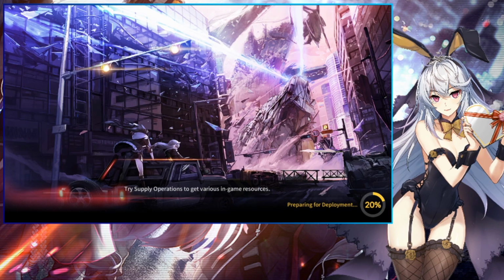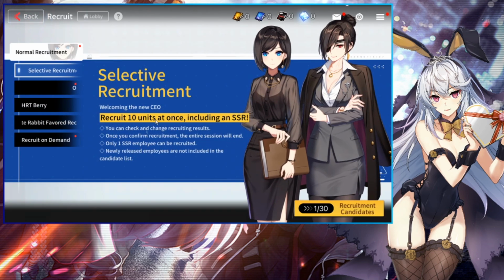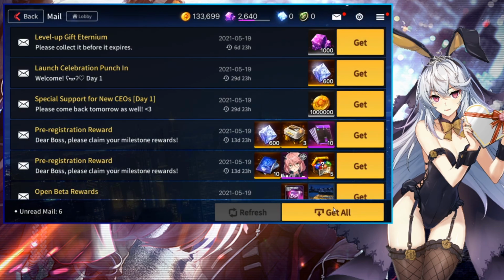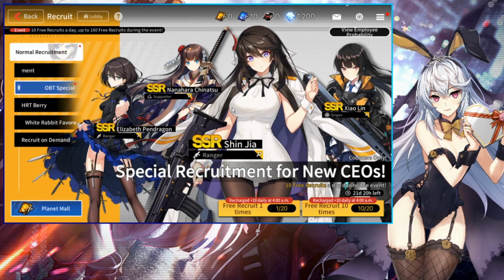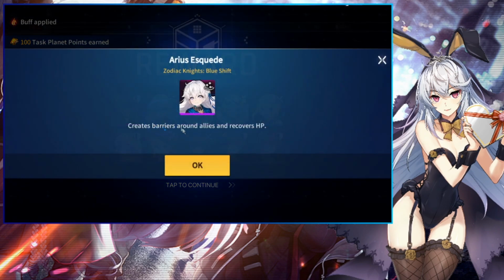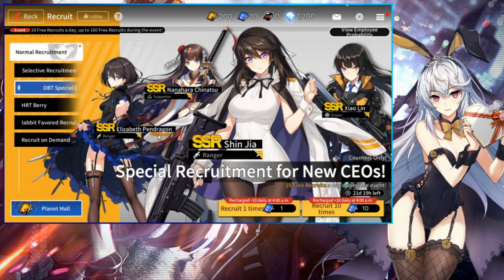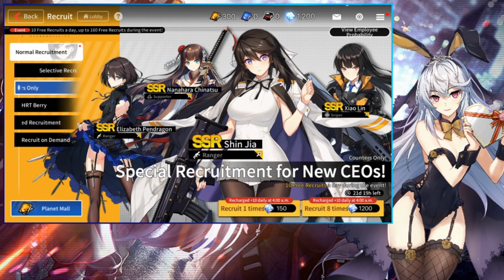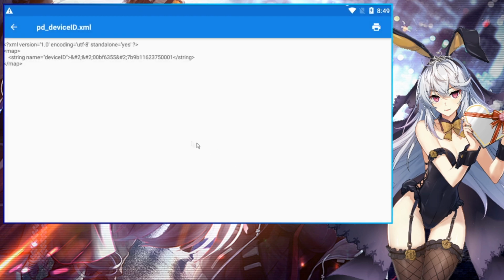How To Reroll In Counter:Side | Rooted Devices